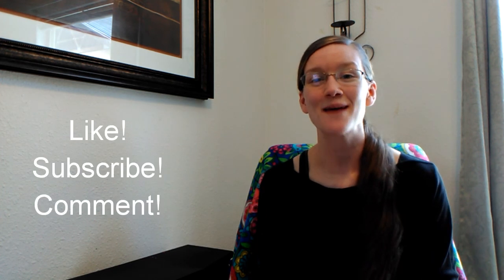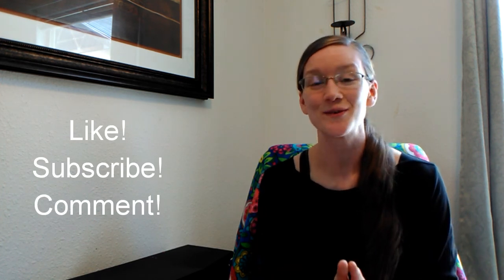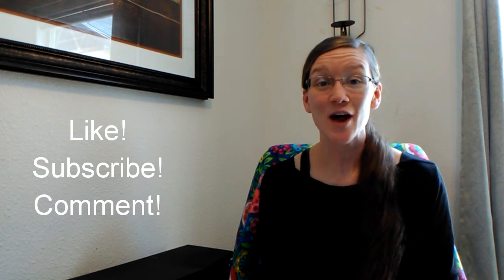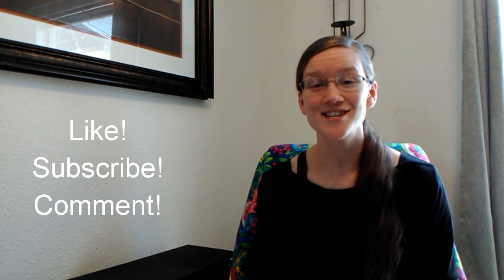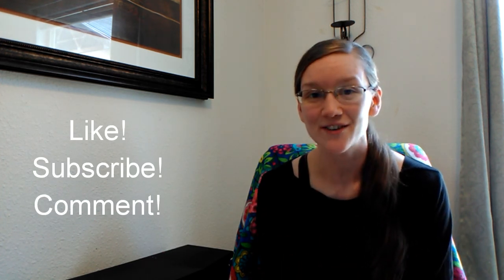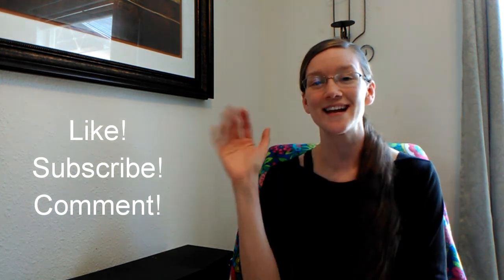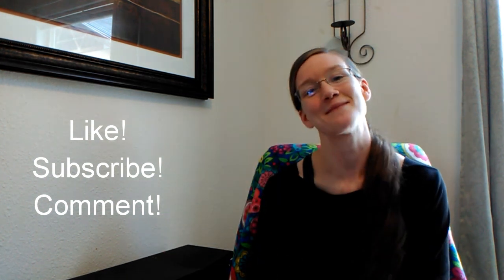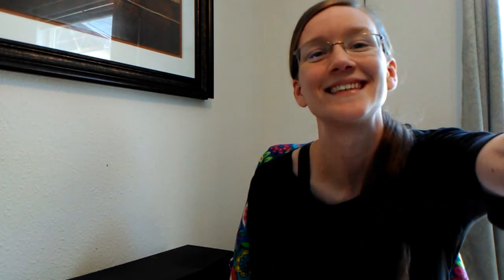To be Compassionate | Pharoah's Daughter (Batya)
Passover is a time to remember the redemption of God. He redeemed the. children of Israel from slavery to the Egyptians, and He redeems all those put their trust in Him from slavery to sin. Why would God redeem us? Because He is compassionate.

What can we learn about compassion from the first Pesach, or Passover, story? In this video, I will be focusing in on the moments when pharaoh's daughter (later called Batya in Jewish tradition) drew Moses from the water.

The highlights of what we can learn about compassion from pharaoh's daughter are:

1. Compassion is ACTION and necessitates an act of loving kindness. The Hebrew word for 'compassion' is the same root as 'womb.' We can better understand compassion by this example. Examples of compassion are forbearance and forgiveness.

2. Compassion is not self-seeking but seeks to do good to others; it can be uncomfortable, cost us, and serve no benefit to ourselves.

If you are on a budget, but would like to give to others, I suggest watching this video for free or inexpensive ways to give to others.

3. Compassion is often needed at an inconvenient time, but the need for compassion can't wait; business and personal matters usually can.

-Raquel